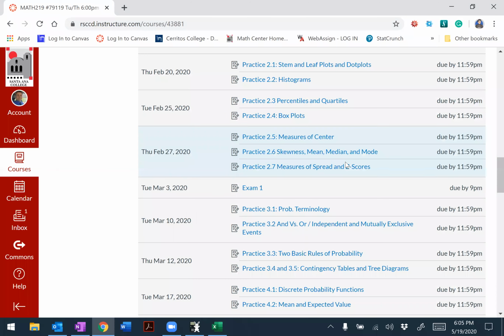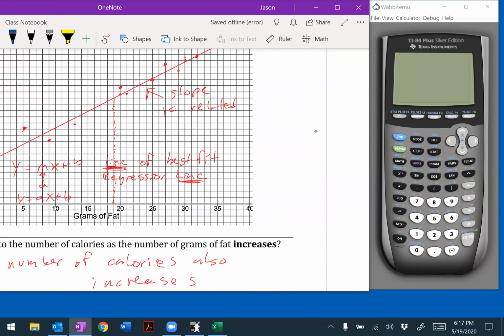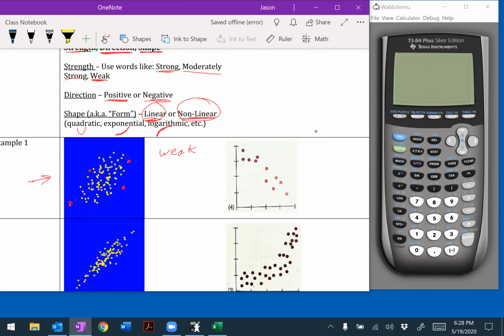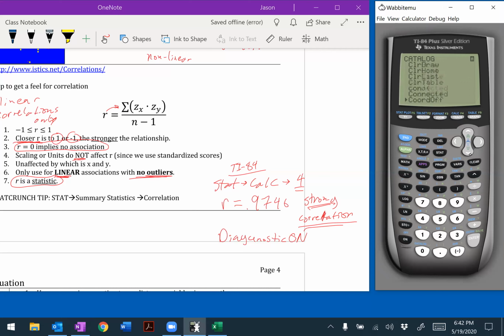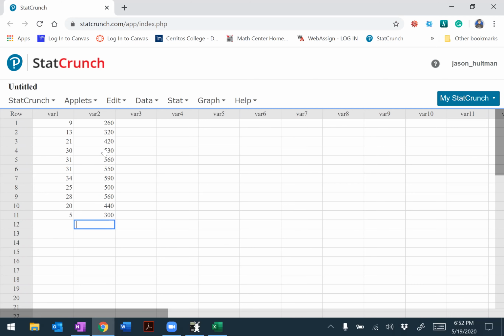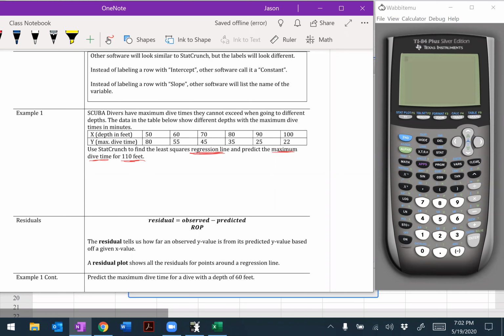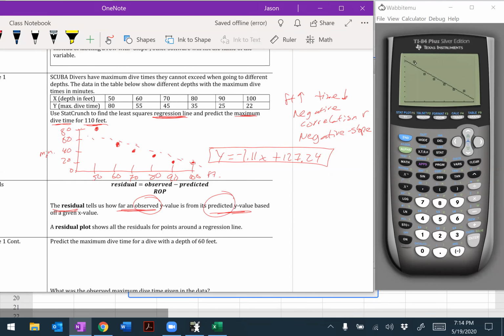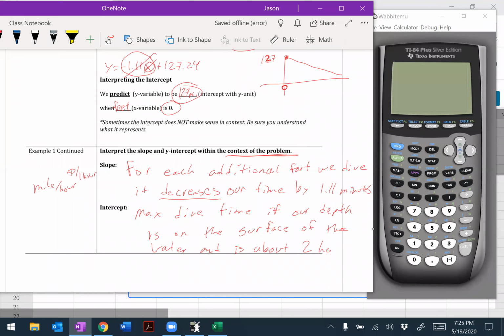Math 219 - 12.1 to 12.3